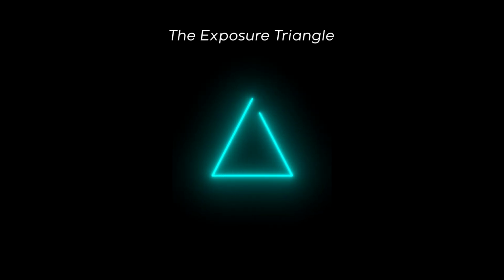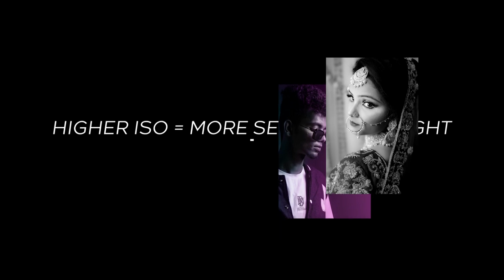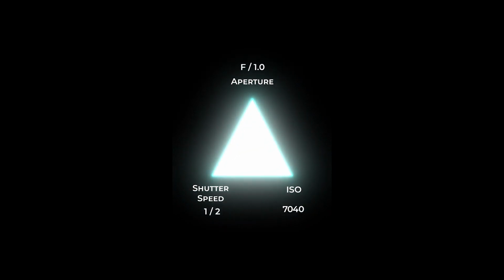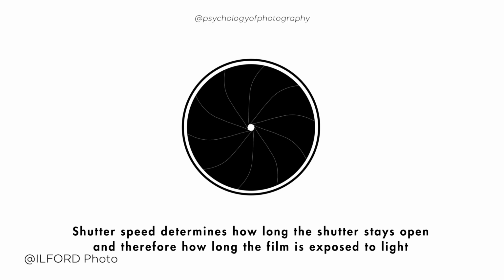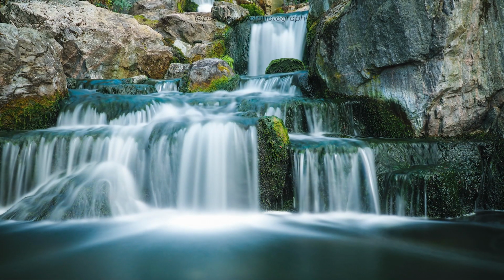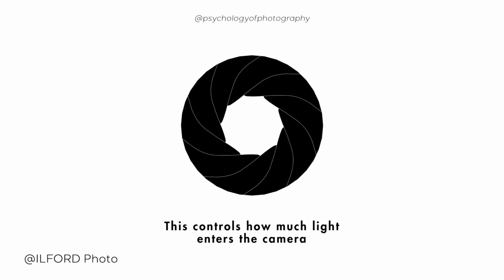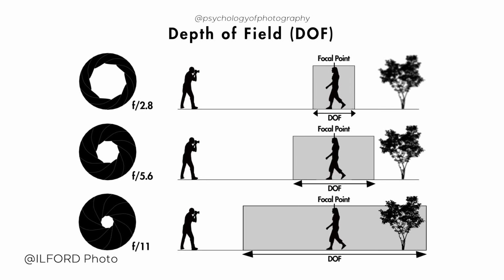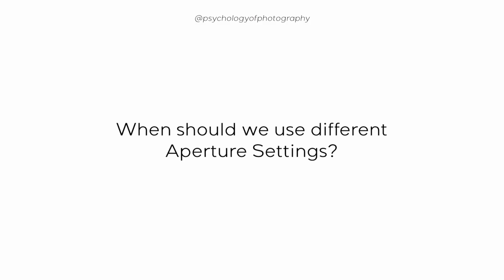Mastering the Exposure Triangle: A Beginner's Guide to Aperture, ISO, and Shutter Speed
Learn how to take your photography to the next level by mastering the exposure triangle. This video tutorial will guide you through the basics of aperture, ISO, and shutter speed and show you how to use them together to create stunning images. Whether you're a beginner or looking to brush up on your skills, this video has everything you need to know to take your photography to the next level. Watch now and start capturing stunning photos today!